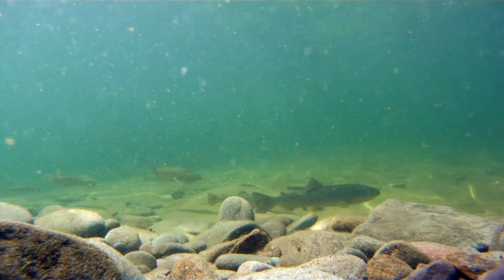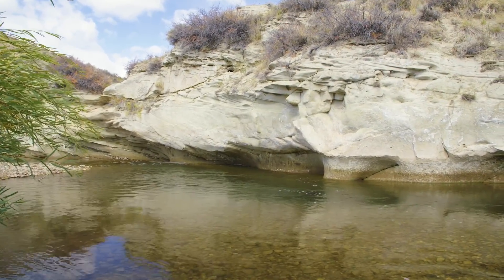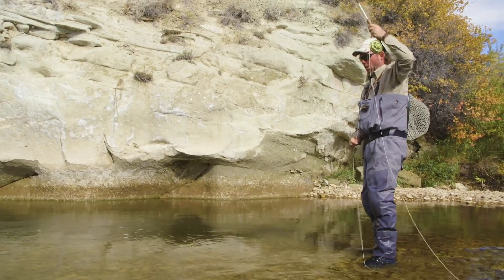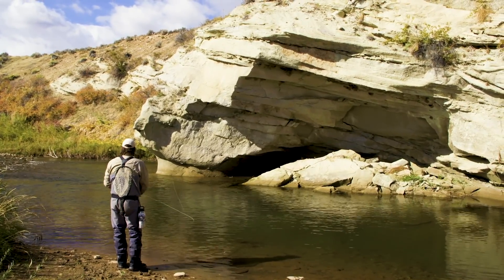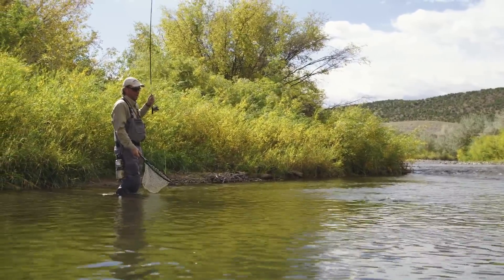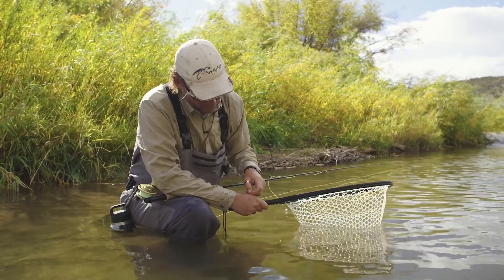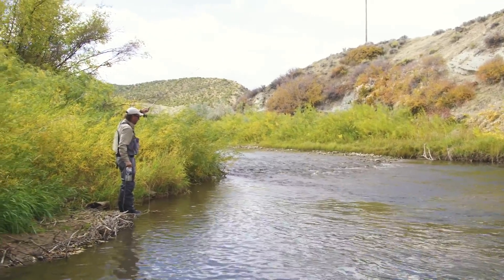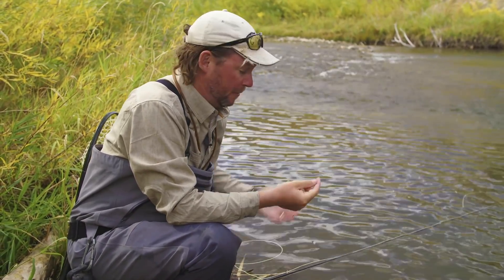Wind River Small Stream Fishing Techniques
In this video, we discuss techniques for fly fishing the small streams around Lander in Wind River Wyoming. To learn more about Wind River, go